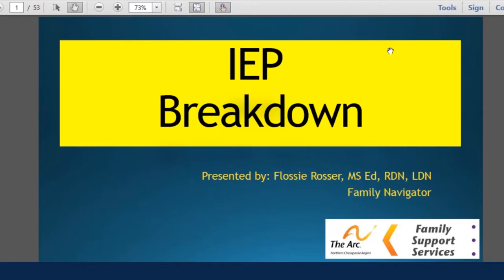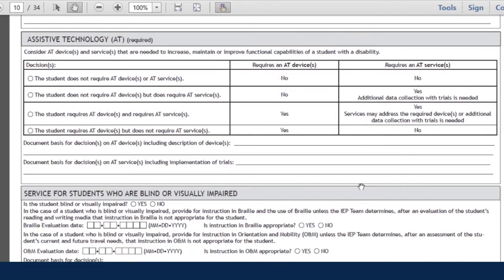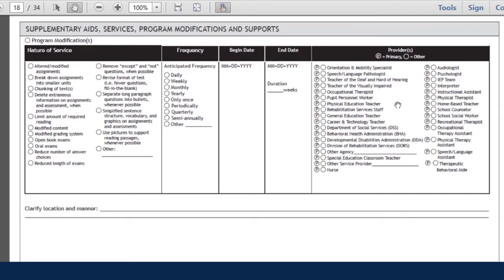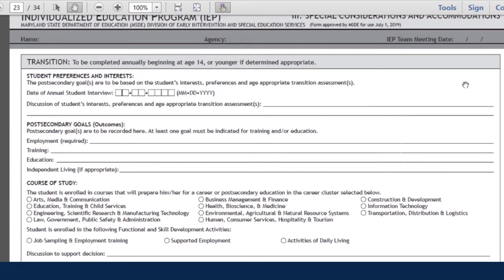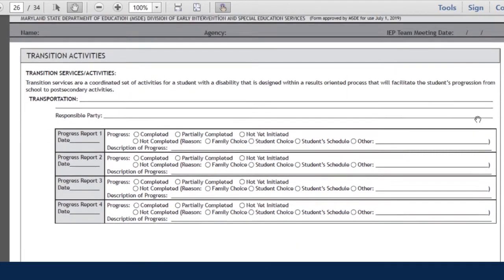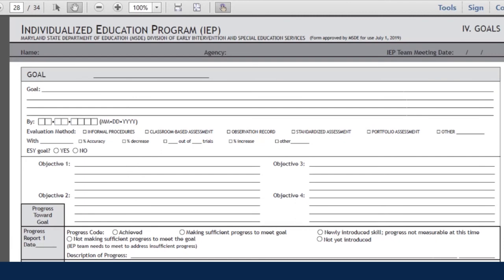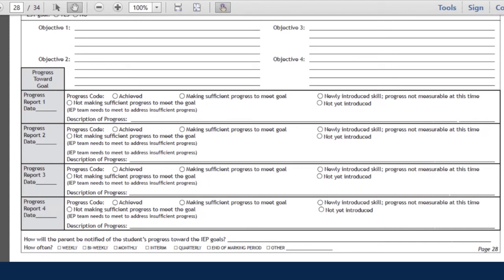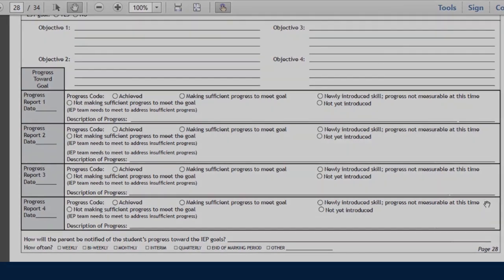IEP Breakdown Session 3